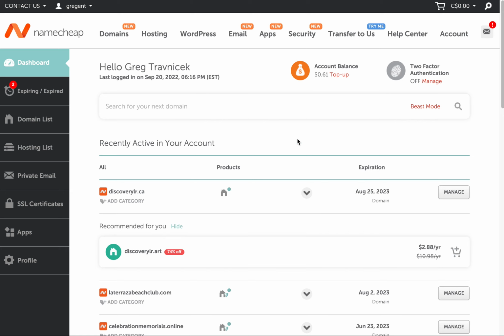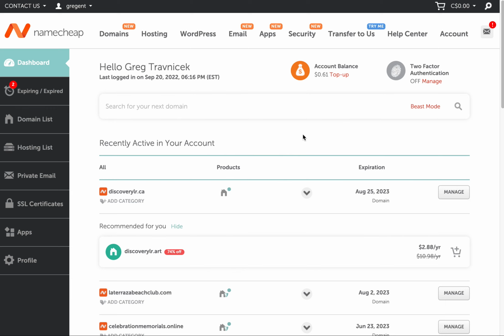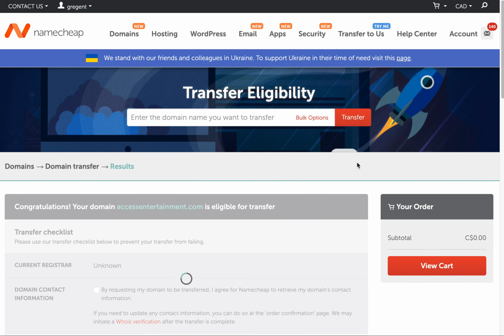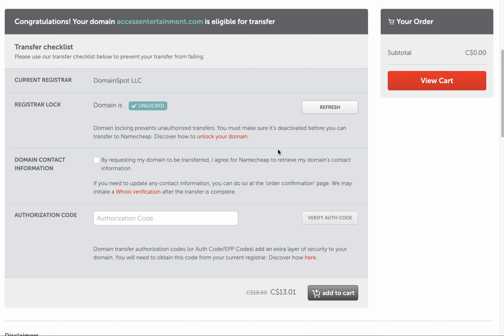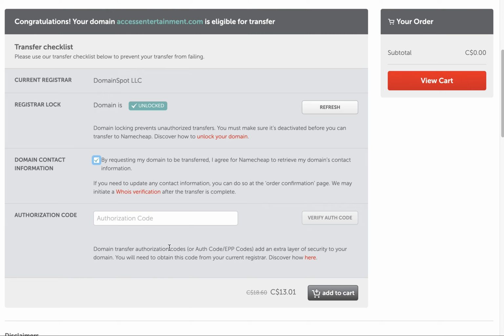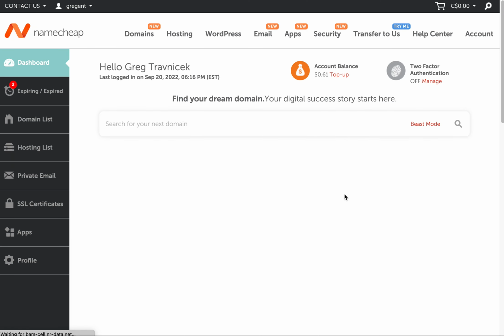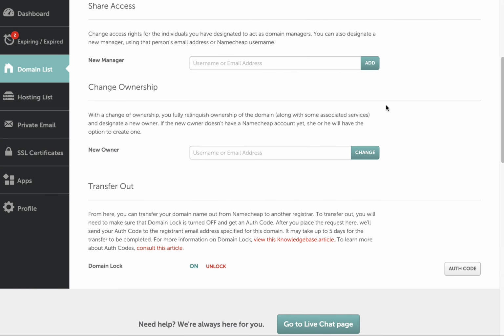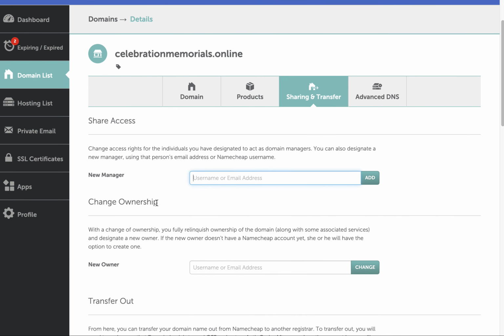iS | Transferring your Domain Registrar to Namecheap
This tutorial is a help tutorial to assist our clients. One of MANY we do. at no charge:)

How to Share access: 3:49

Have questions?